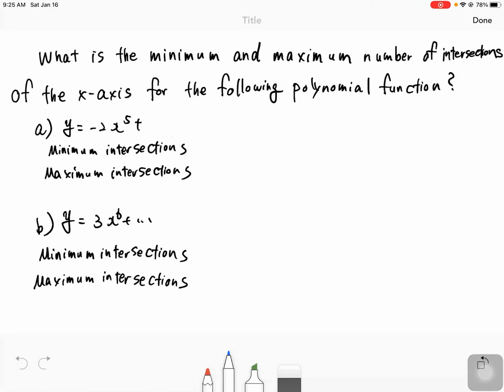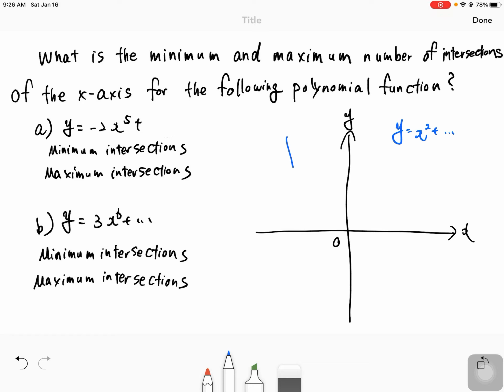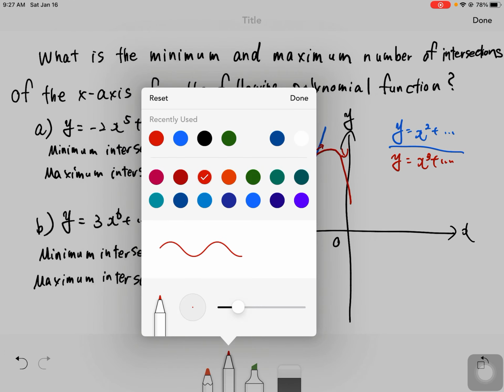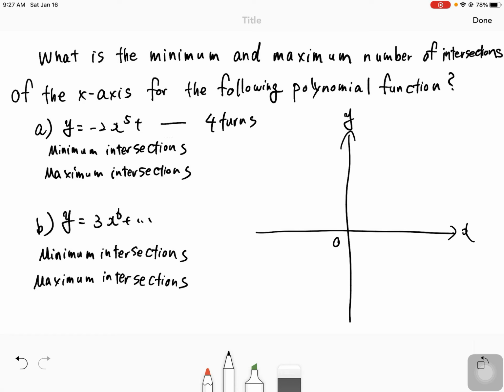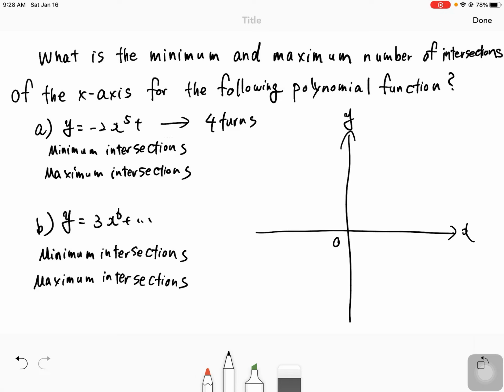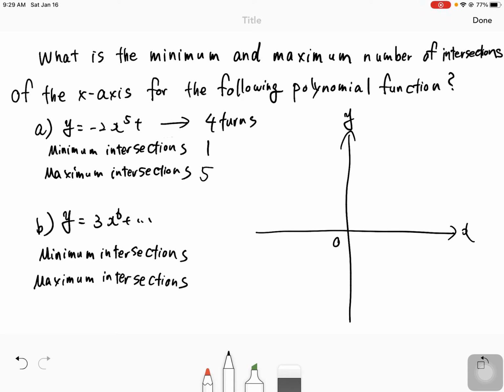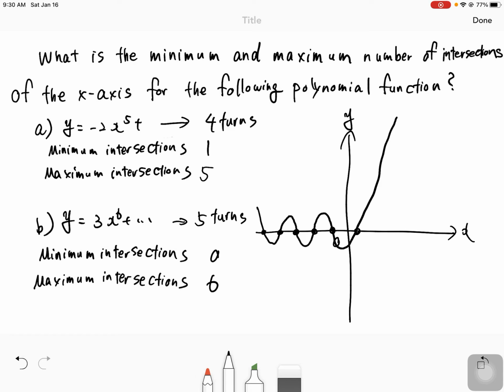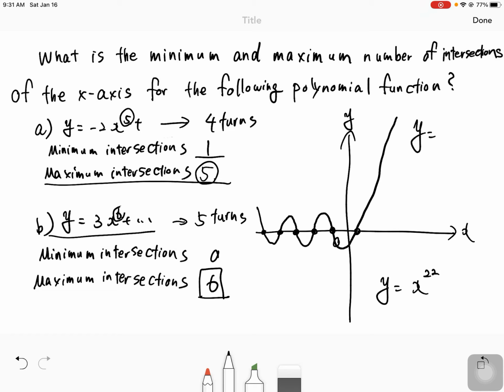Max and min intersections | Grade12 Math